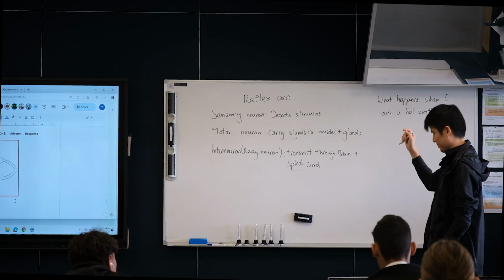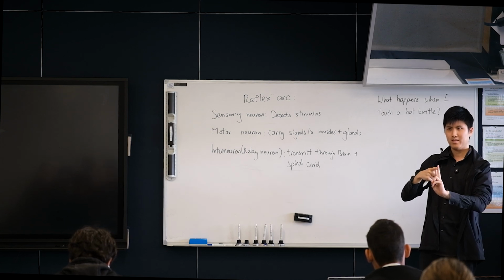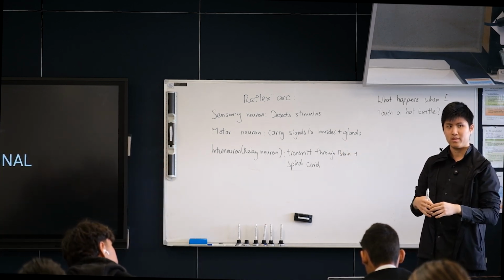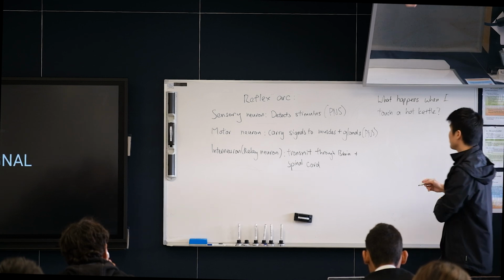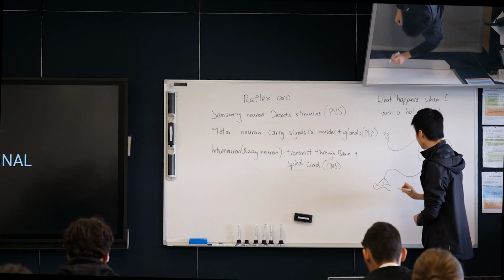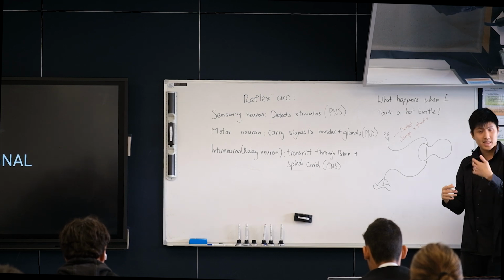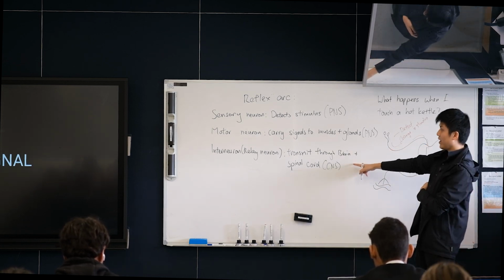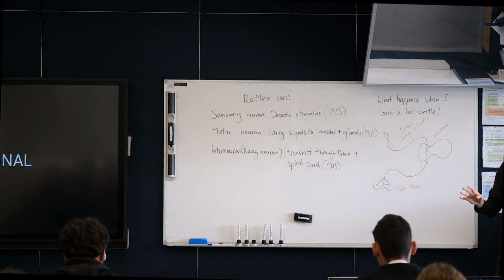How does our body react to stimuli? (Year 9 Homeostasis)